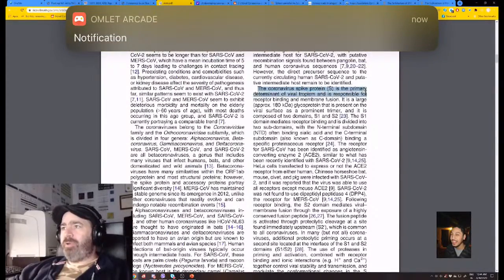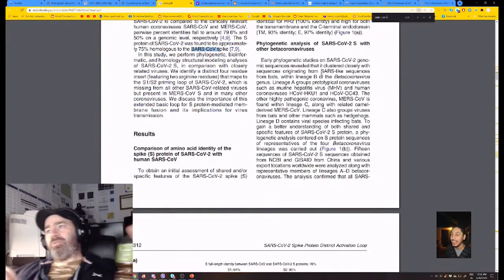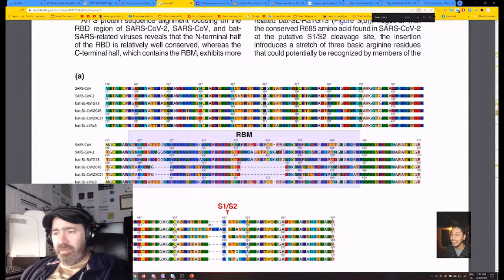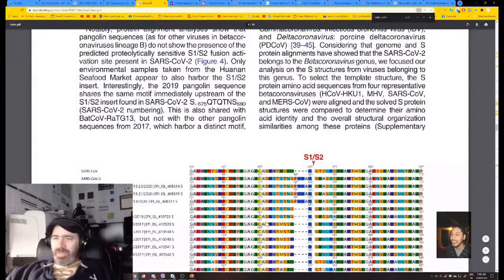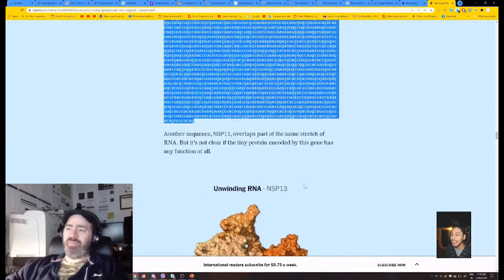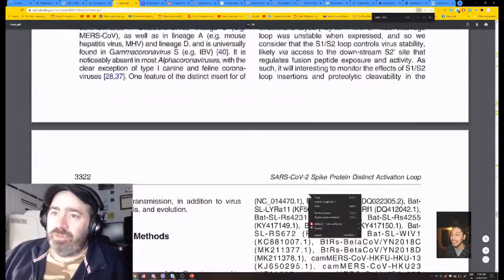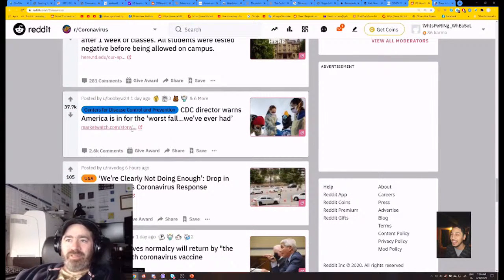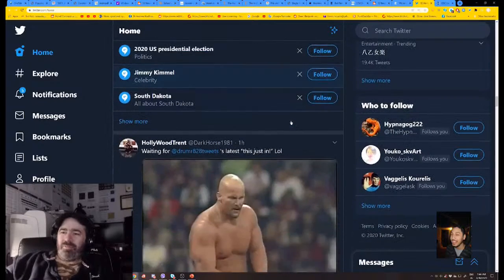PETV | road to ACE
Link to the show on you tube @ petvpubgm

DLive @ KushToffe